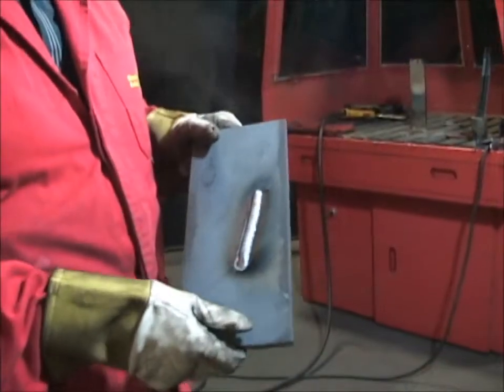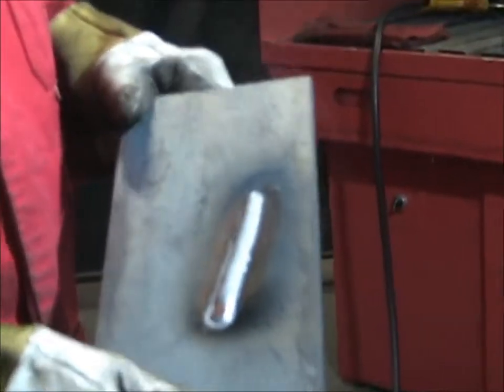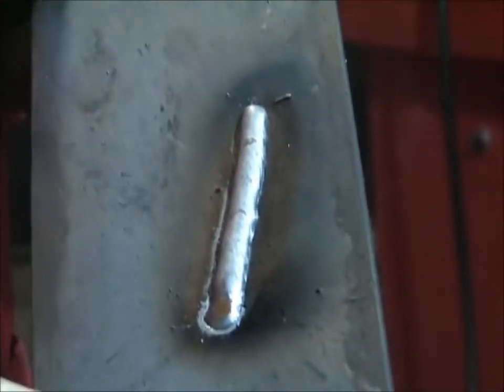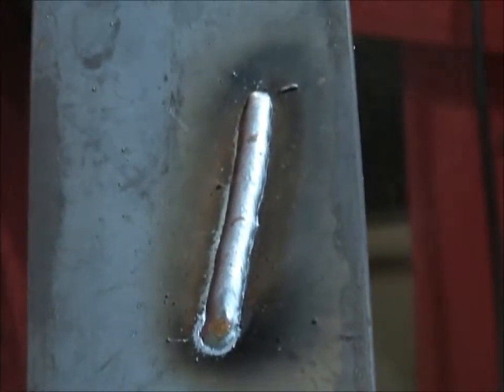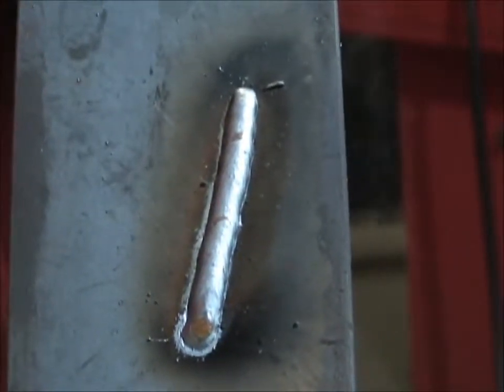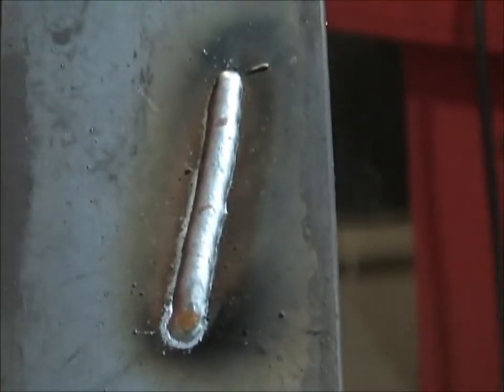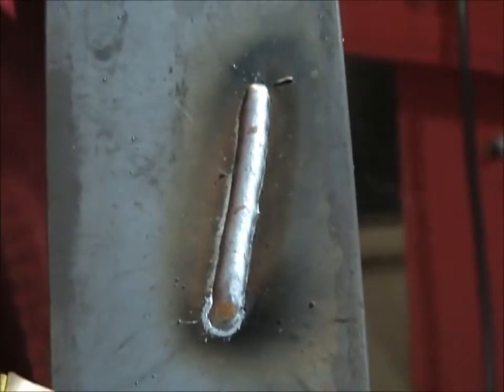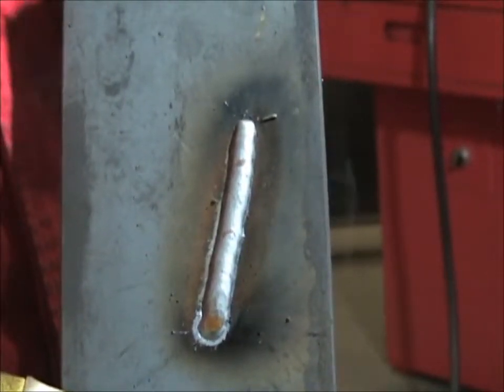Сварочная порошковая проволока для наплавки Endotec DO 04 Wearfacing Wire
Сварочная порошковая проволока для наплавки в среде защитных газов деталей подвергнутых трению металла об металл, кавитации, коррозии и высокотемпературному окислению

Особенности и преимущества Endotec DO 04
Мартенситная сталь с твердыми включениями
Превосходная стойкость к коррозии и окислению при температуре до 650°C
Можно наносить слой большой толщины с твердостью до ~50 HRC без риска образования трещин